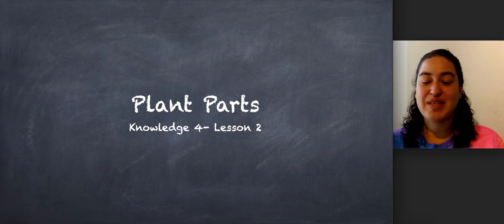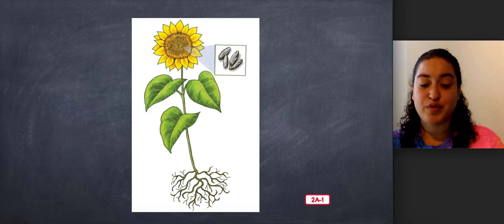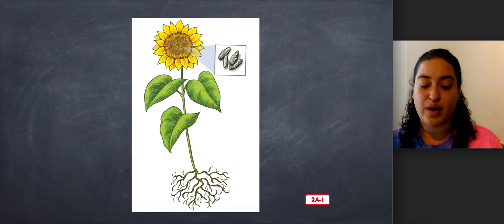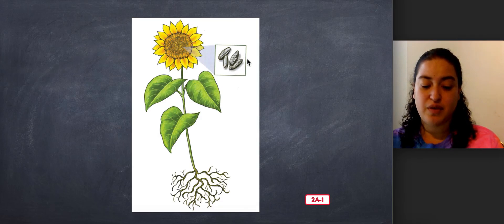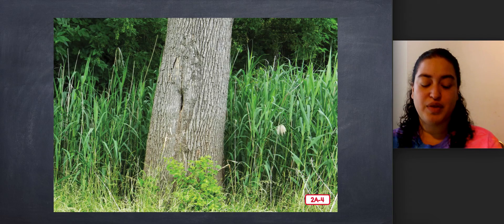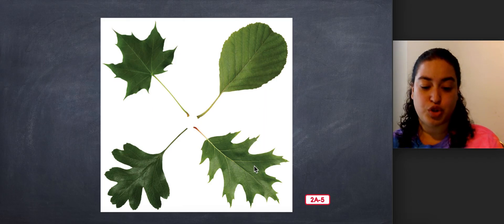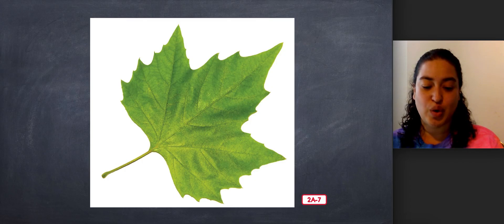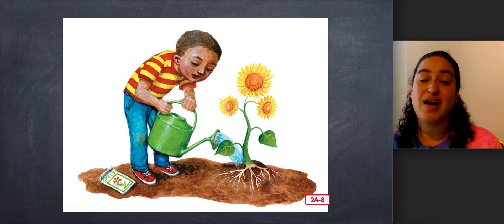Kindergarten CKLA Listening & Learning - Unit 4 Lesson 2 Plants: Plant Parts